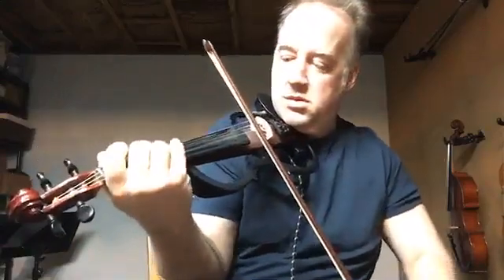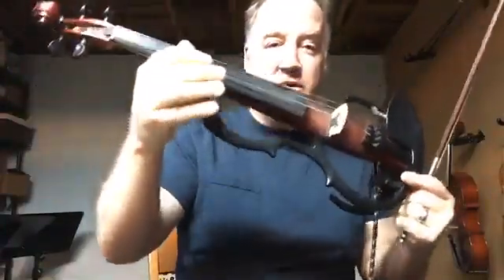Creative Violin | How to Practice Creatively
A creative violin practice that supports your creative process and shows you how to be creative on violin. Go beyond your limits and towards your goals with the tips on creative violin learning via this live demo of how I practice w electric violin & loops to save time by rhythm, harmony, and creative violin improvisation with technical exercises.

For Advanced violinists, violists, and cellists looking to expand their creative voice as musicians.  Teachers, this video is appropriate for discussion and/or quizzes. If students have their own loop pedal or backing tracks they can also submit examples of their work, employing concepts I demonstrate here.

🔵 Be Able to Improvise to Many Music Styles & Become a Creative Player
Let me show you what I've been teaching my students at the Berklee College of Music and my workshops around the world. Find all you need included in my online courses (video lessons,  workbooks, play along tracks & more)

➨➨ ONLINE MULTIMEDIA COURSES: Browse my list & download what's right for you